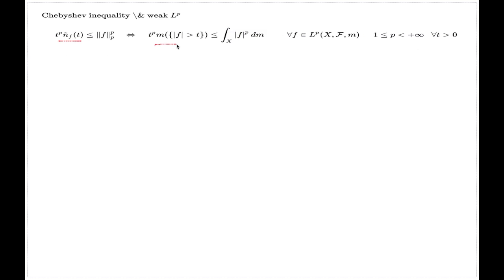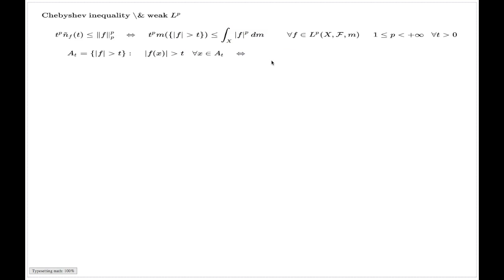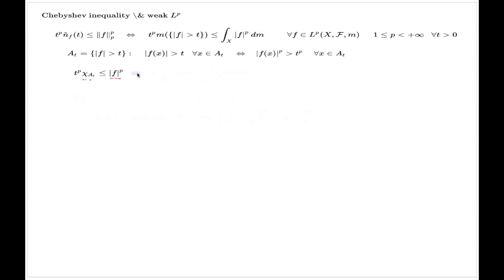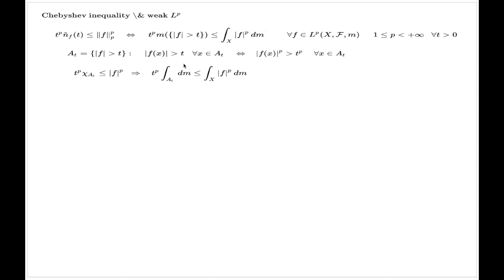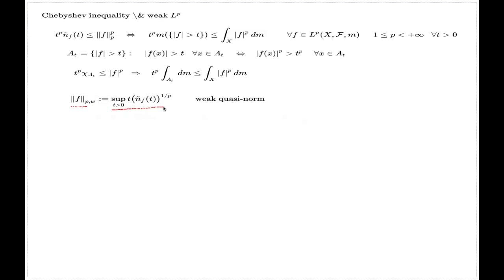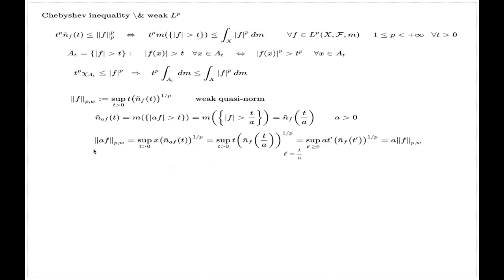Chebyshev's Inequality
Here I discuss Chebyshev's Inequality.  This is a one of the core inequalities in relation to p-summable and weakly p-summable functions.  I also discuss the weak p-summable class and norm which are in fact another manifestation of Chebyshev's Inequality.